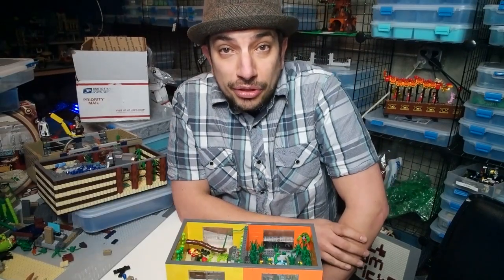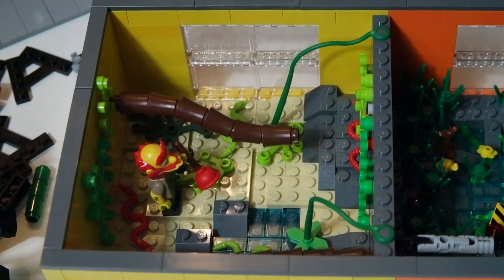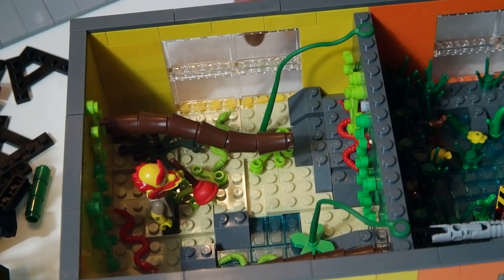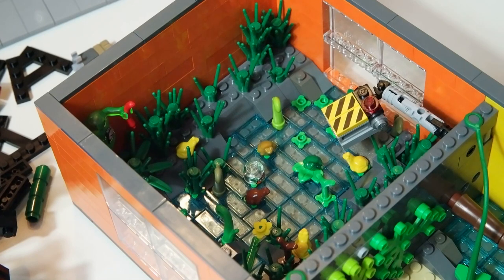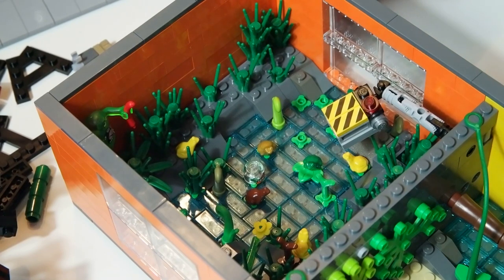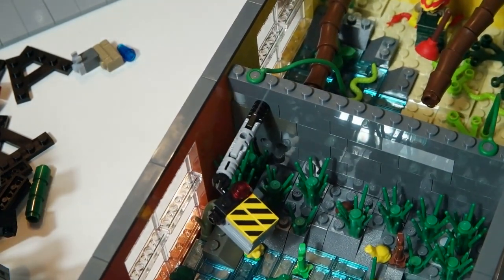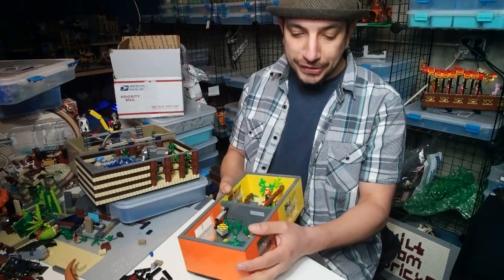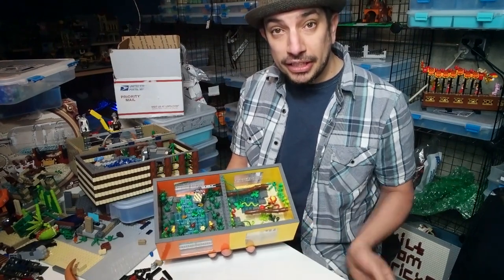Snake and Frog Exhibit for the LEGO Dystopian Zoo - Built From Bricks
A new exhibit for the LEGO Dystopian Zoo includes snakes and frogs.